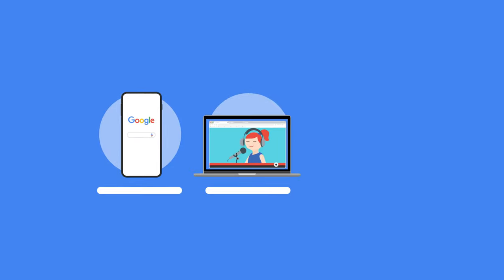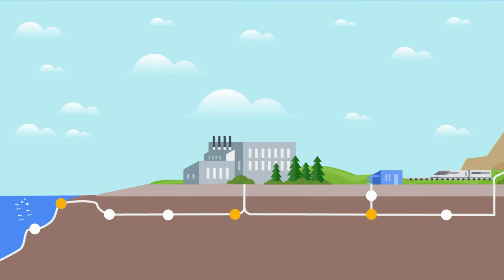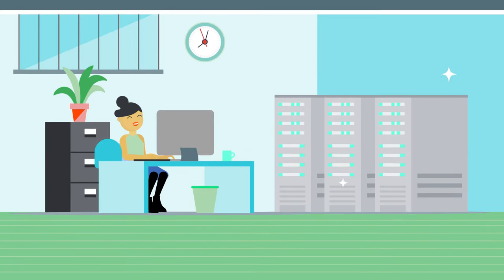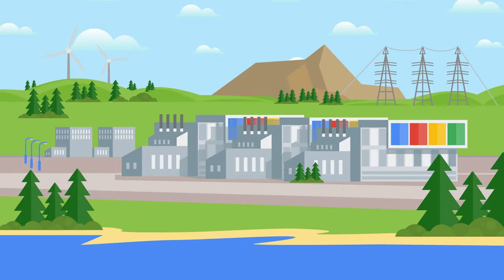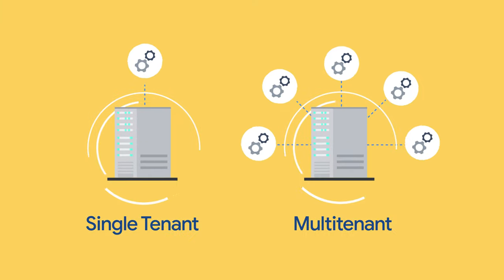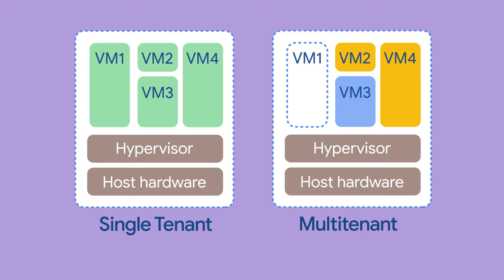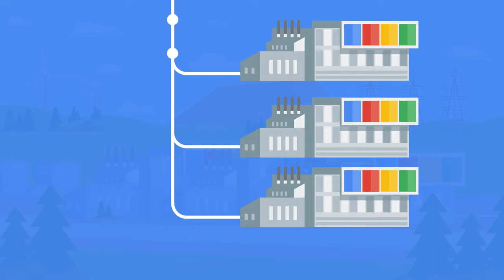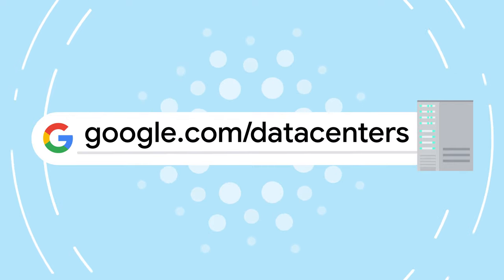What is a Data Center?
Welcome to the first episode of Discovering Data Centers! In this series, Stephanie Wong will peel back the layers on what makes Data Centers so fascinating - design, technology, operations, and sustainability. In this video, we’ll start with what a data center is, how it has changed, and how it’s now built for cloud. Watch to learn some data center basics!

Timestamps:
0:00 - Intro
0:07 -  How Traffic Traverses Google’s Network
0:38 - What Exactly is a Data Center?
1:12 - Data Center Processing
1:33 - What is Multi-Tenancy?
2:01 - Cloud Zones
2:22 - Conclusion

product: Data Center;  fullname: Stephanie Wong;